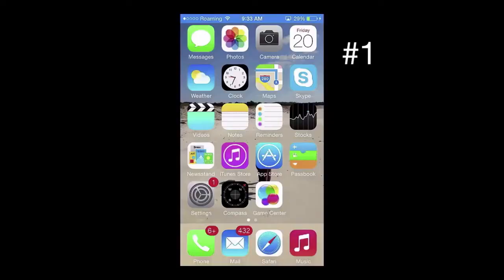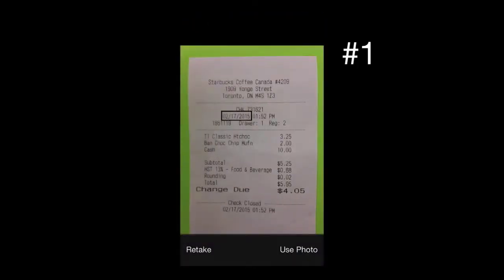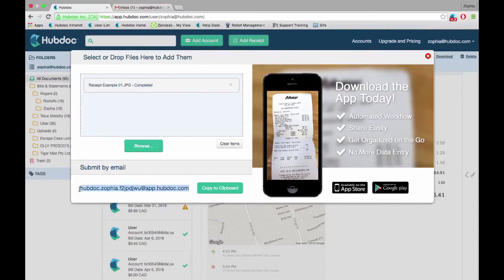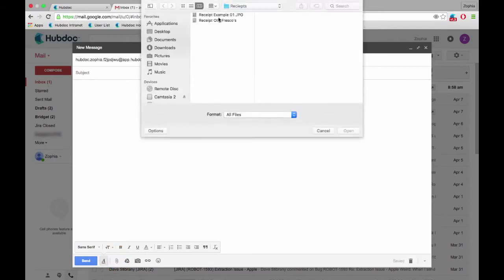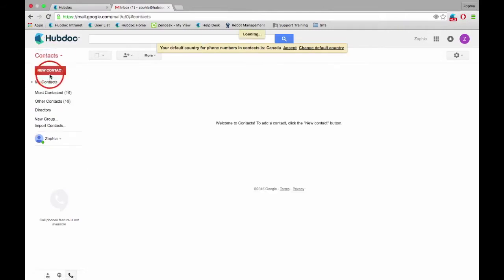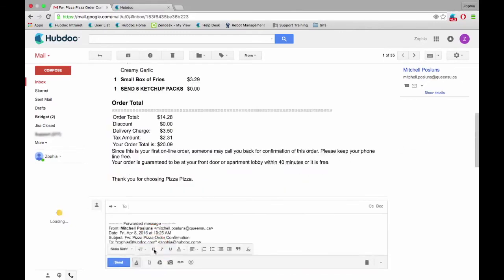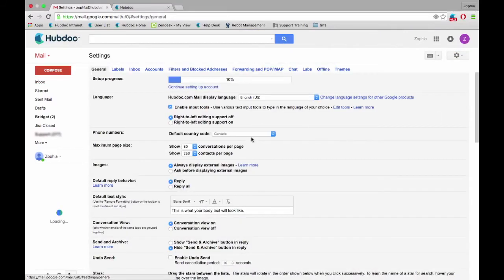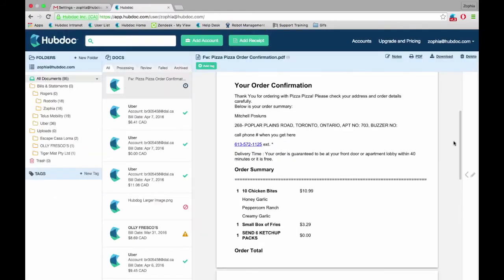Easily capture bills and receipts with Hubdoc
With Hubdoc and Xero, manual tasks like document collection and data entry are automated, making bank reconciliation and financial document management a breeze. We outline 2 easy ways to do that in this instructional video.
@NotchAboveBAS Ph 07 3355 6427